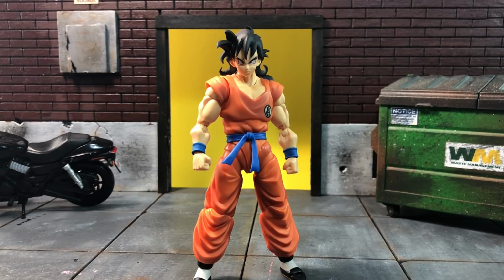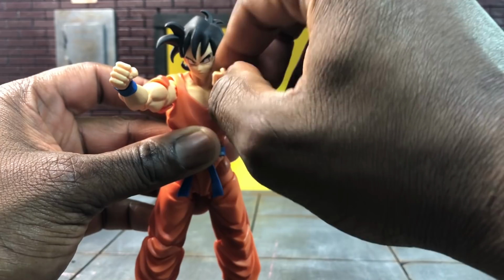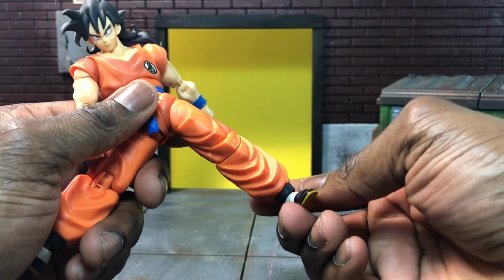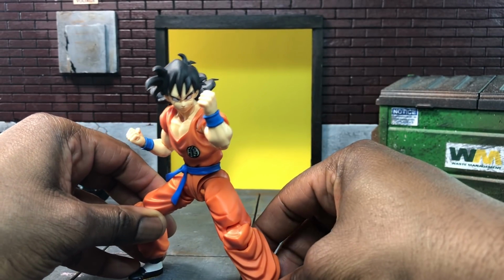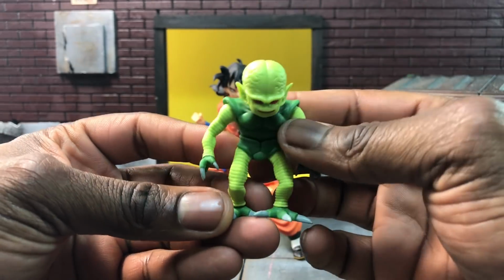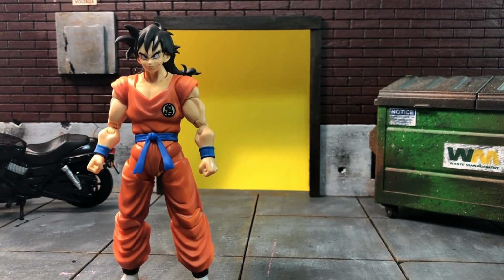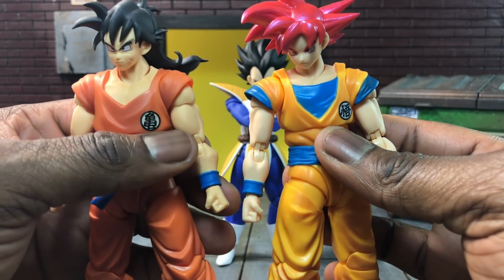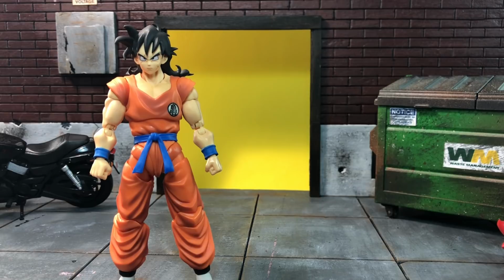S.H Figuarts Dragonball Z Yamcha Review